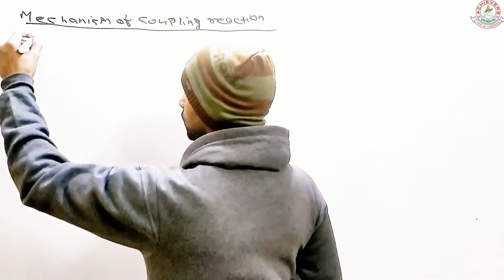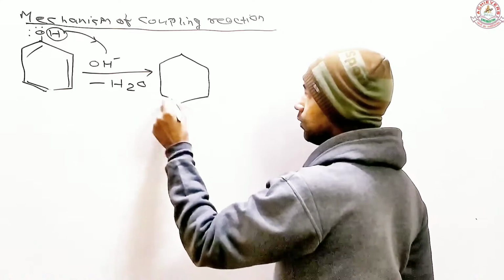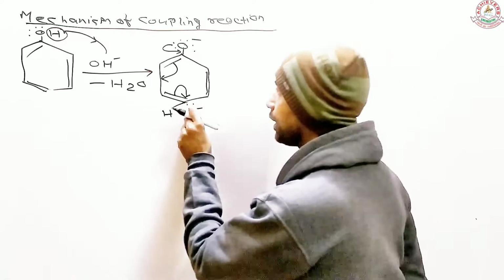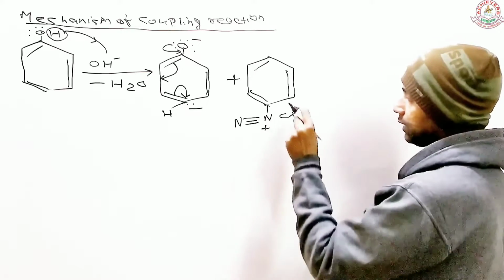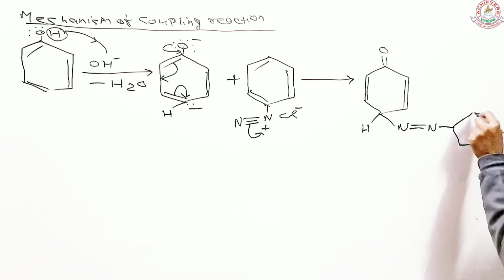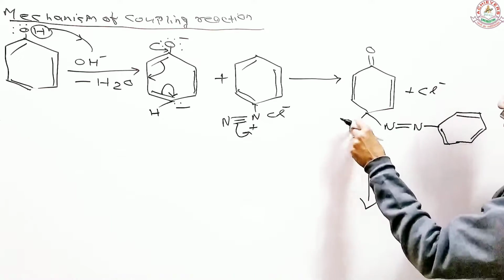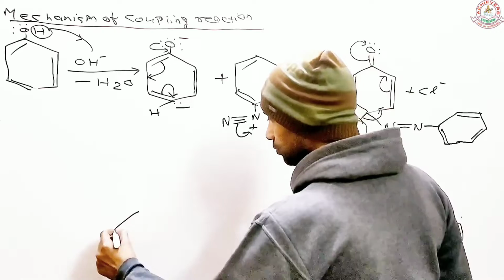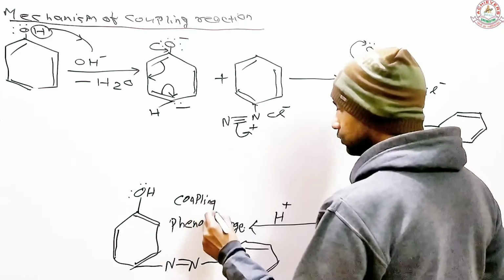coupling reaction mechanism | azodyes formation | amines class 12 chemistry | achievers chemistry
Amines chemical reaction | sulphonation of aniline | amines organic 12th chem | achievers chemistry

Amines chemical reaction
Diazonium salt reactions
amines organic 12th
achievers chemistry
NEET 2022
JEE
IIT JEE
achievers chemistry
physical properties of amines class 12
amines physical properties
basicity of alkyl amines and ammonia
madan kumar
chemical properties of amines
amines chemical properties
alkylation
acylation
carbylamine test for amines
carbylamine reaction
isocyanide test
amines chemical distinction
Hinsberg reaction
haloform reaction
iodoform test